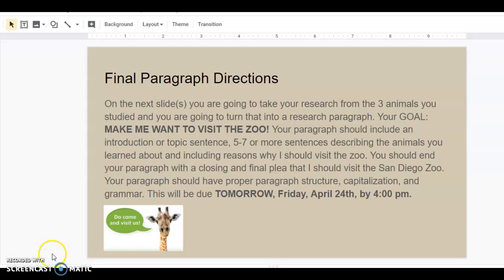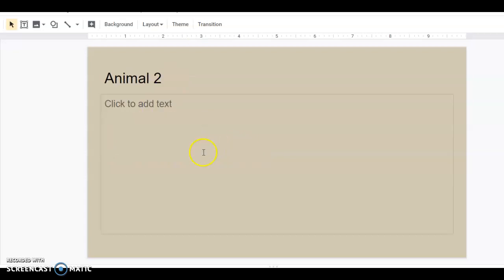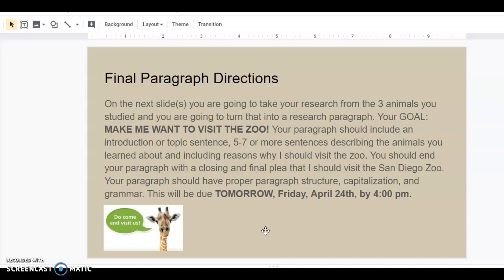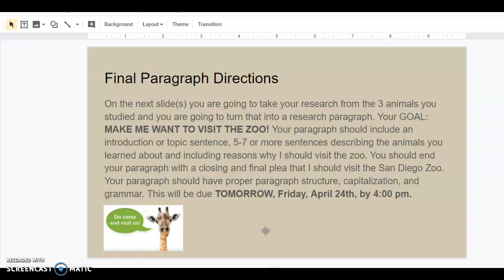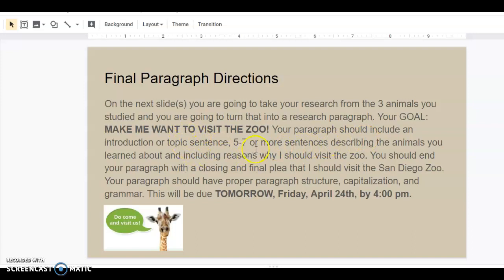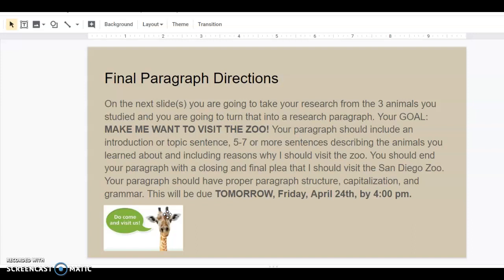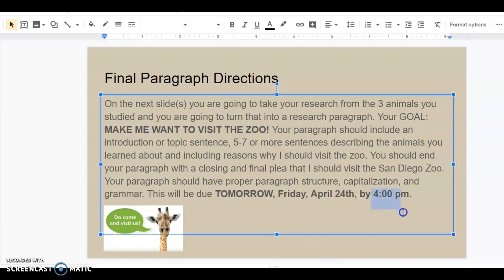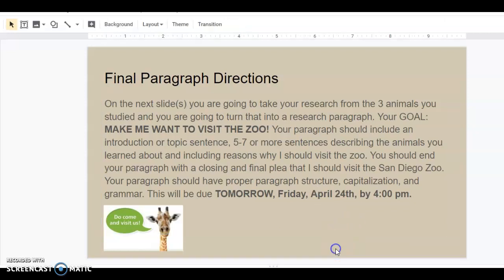SD Zoo Paragraph